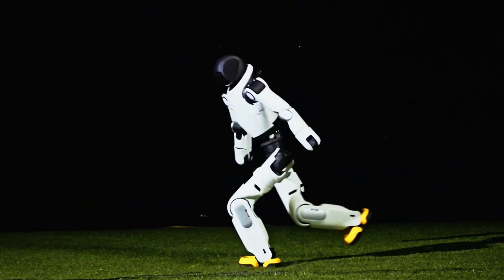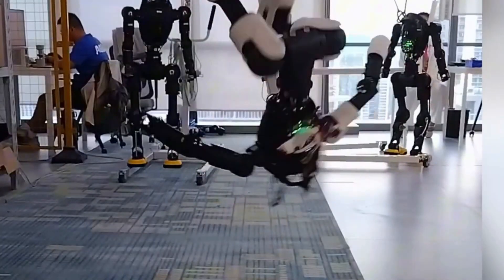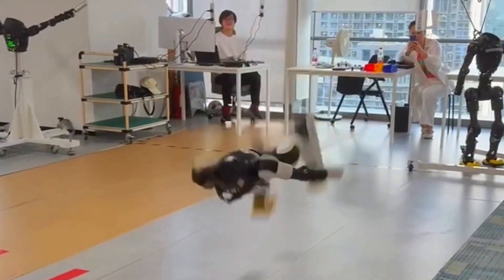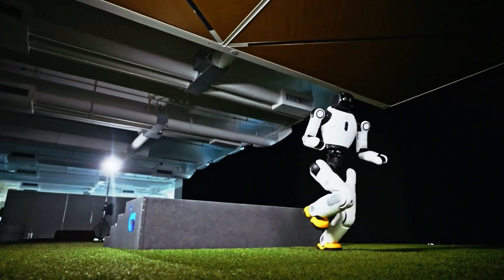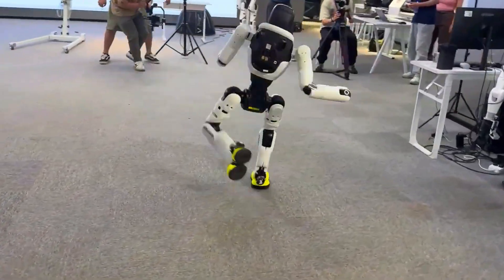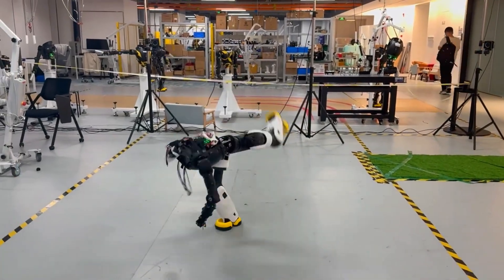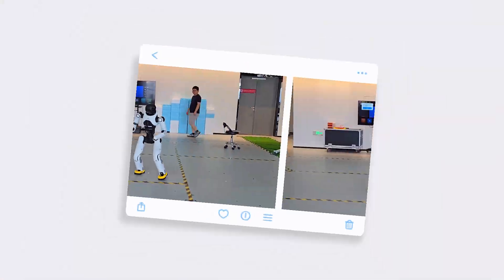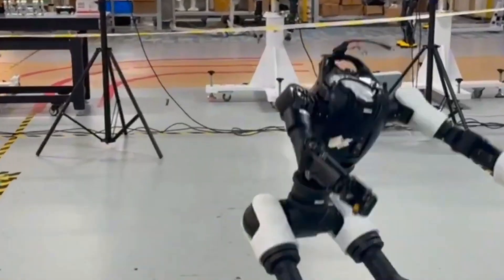AgiBot X2 Shocks Everyone with Webster Flip — Robots Can Do Gymnastics Now?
AgiBot X2 has stunned the world by landing the first-ever Webster flip performed by a humanoid robot. In this ultra-slow 4K clip, you’ll see the explosive launch, flawless mid-air rotation, and clean landing that look more like an elite gymnast than a machine.

The Webster flip isn’t just a trick—it’s one of the hardest moves in gymnastics, demanding balance, timing, and perfect body control. For AgiBot X2 to master it means one thing: robots are now stepping into the world of true athletic movement.

Powered by advanced embodied-intelligence, real-time perception, and modular joint control, the X2 shows us what’s possible when machines don’t just follow code—they adapt like athletes.

With large-scale production planned for 2026, this milestone is more than a viral moment—it’s a glimpse into the future of robotics. Today it’s gymnastics. Tomorrow? Rescue missions, extreme sports, or even coaching humans.

👉 What do you think—are robots crossing into human territory, or is this the next big leap we should be celebrating?